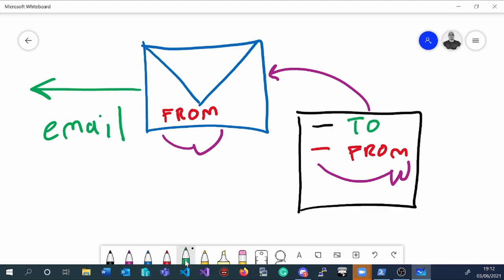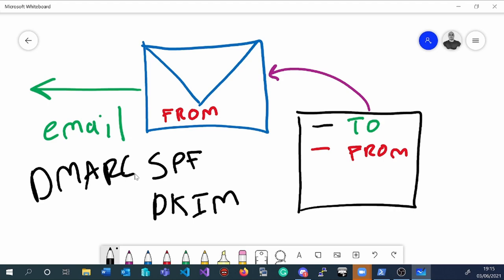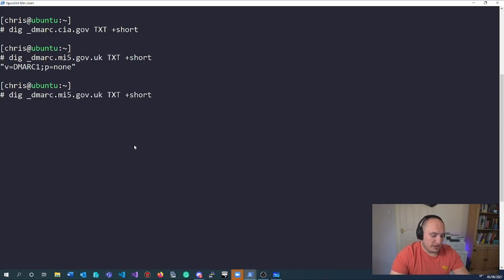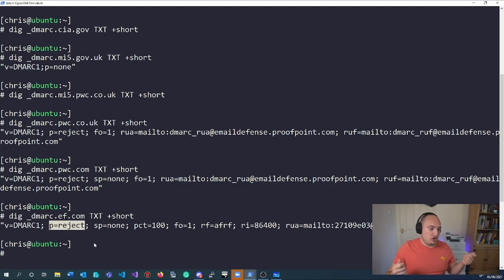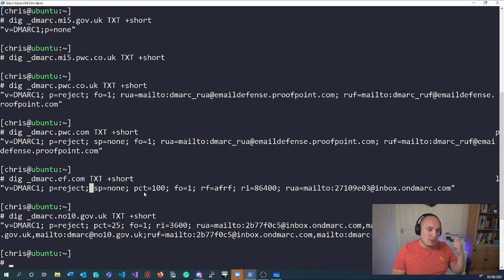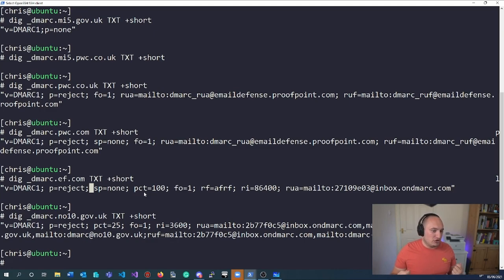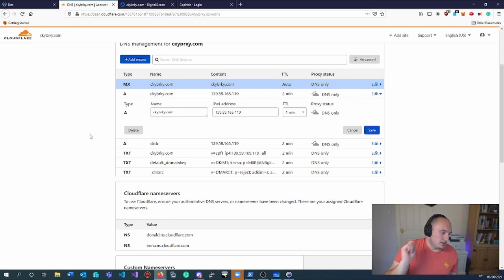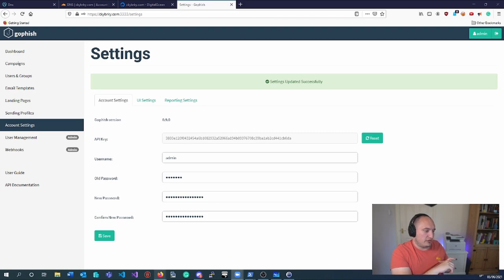How to Spoof 97% of Email Accounts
The video is a recording of a streaming session where I demonstrated some of the offensive/testing tools my team built at 6point6.

The first is mail-spoofer, it "circumvents" legitimate SPF, DKIM and ARC records. Additionally, it can forge fake — signed — DMARC passes through ARC abuse.

The hope is to force a much wider adoption of DMARC as a security technology. And to encourage better email security standards — in my opinion, they're awful.